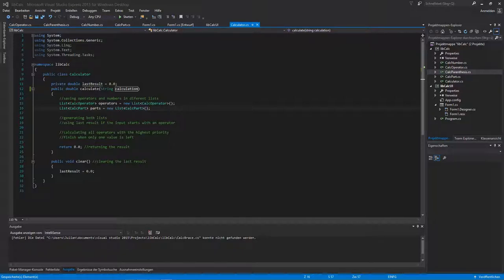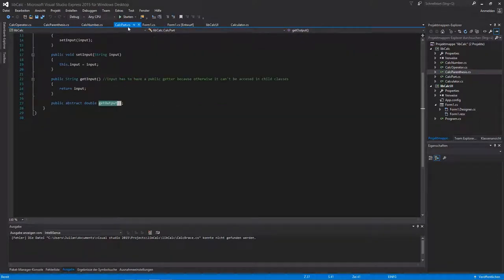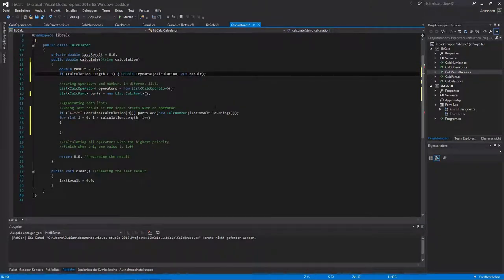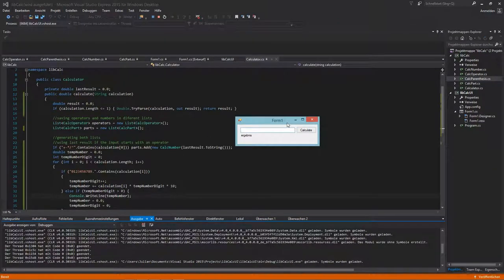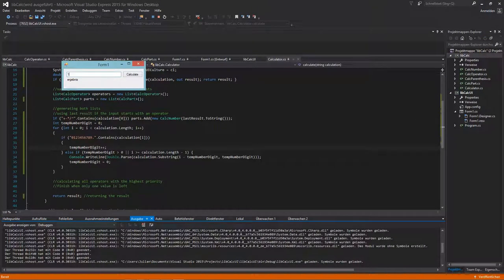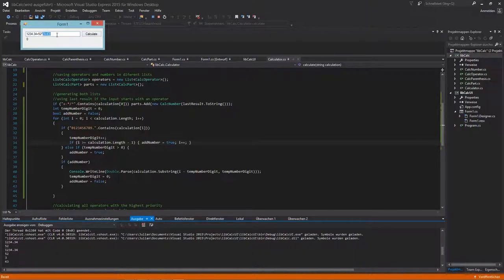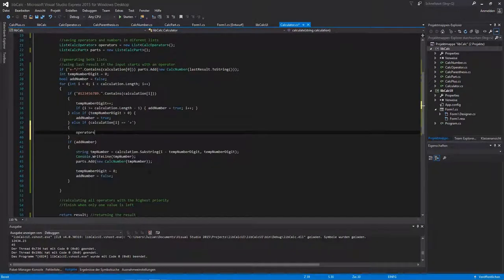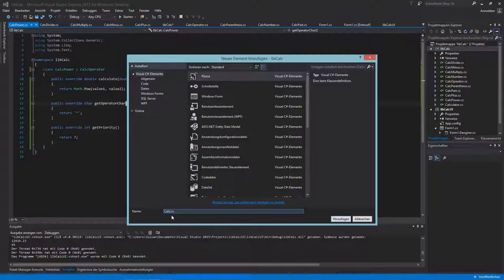Visual C# - Creating a Calculator Library Part 1 [English] [HD]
This is not a tutorial video. It's just me trying to create a calculator.

Matt Key - the beginnig
Listen to the track on Spotify: